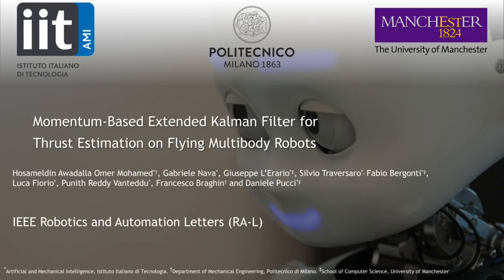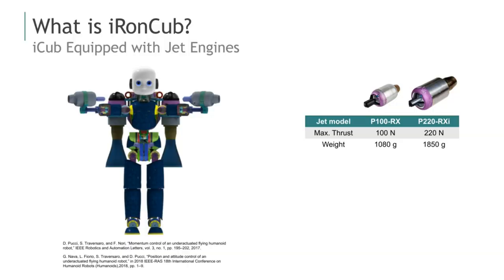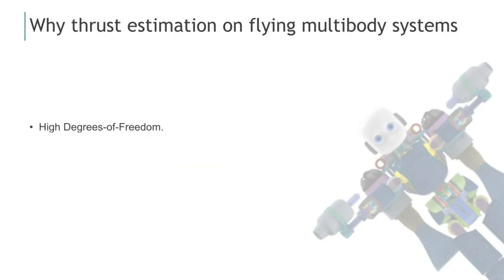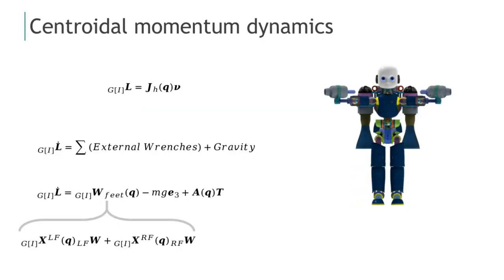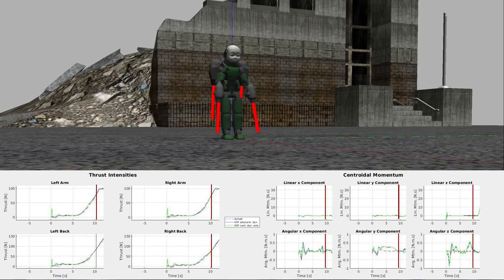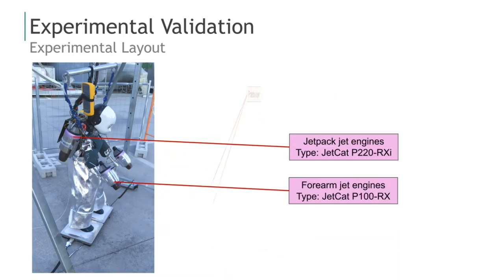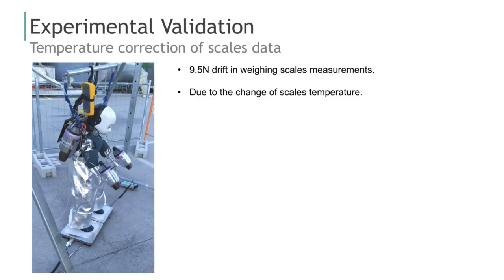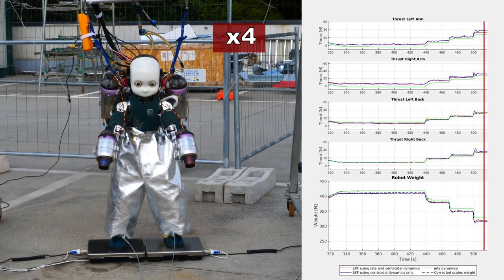Momentum-Based Extended Kalman Filter for Thrust Estimation on Flying Multibody Robots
This video presents the paper entitled "Momentum-Based Extended Kalman Filter for Thrust Estimation on Flying Multibody Robots" accepted for publication to IEEE Robotics and Automation Letters (RA-L) for more information about the Artificial and Mechanical Intelligence lab, or see our Twitter and Instagram